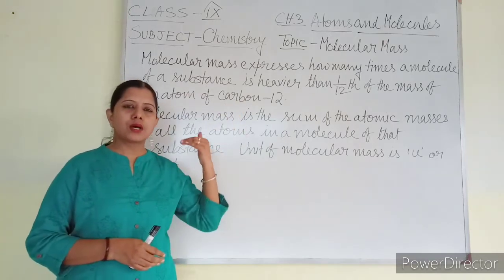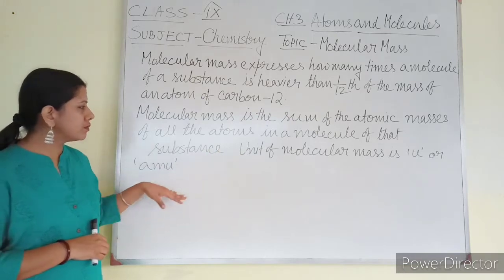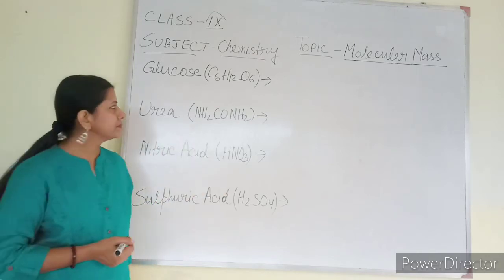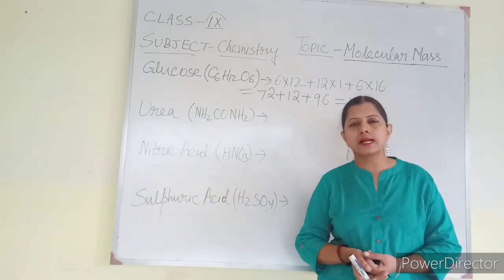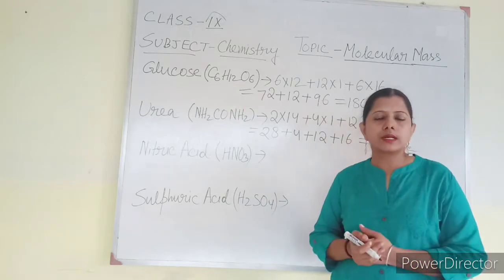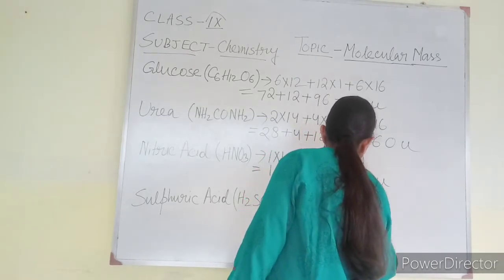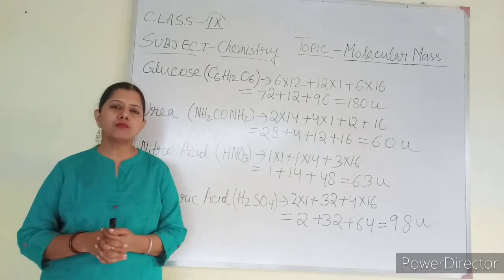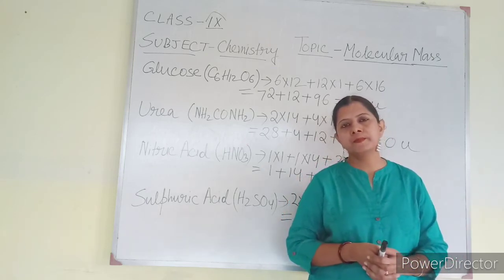Class 9 Chemistry ( CBSE) Calculating the molecular mass